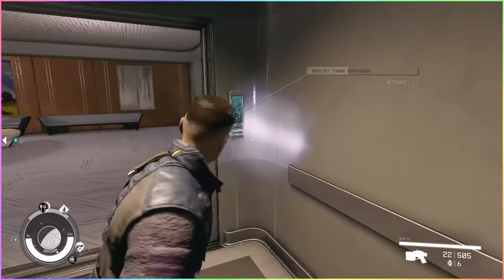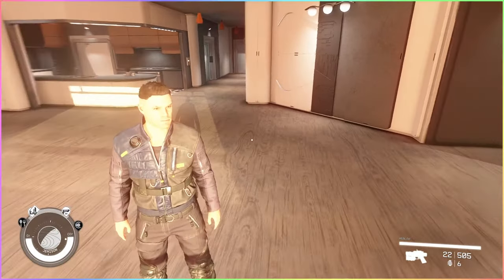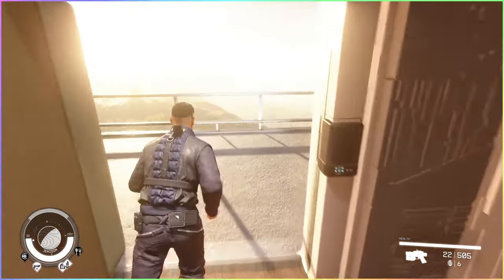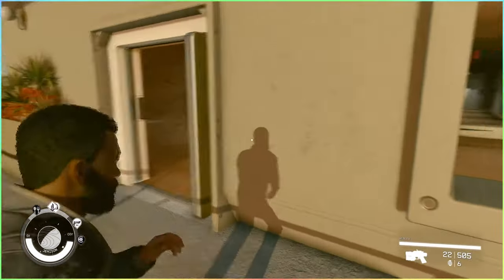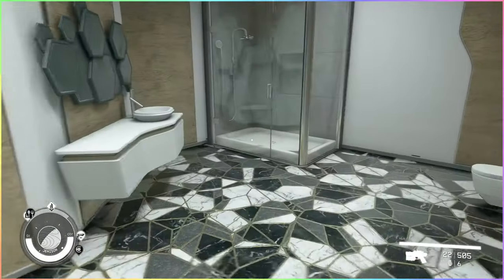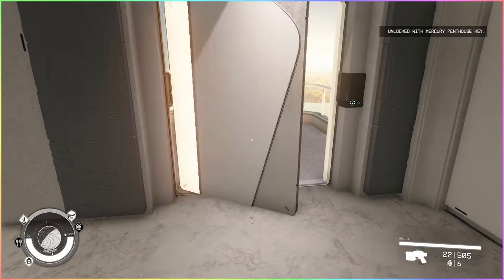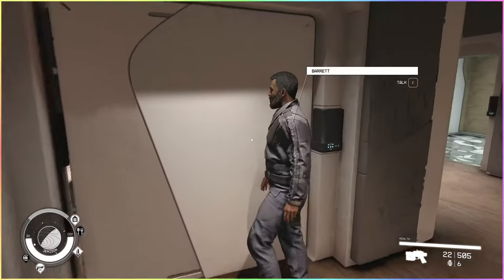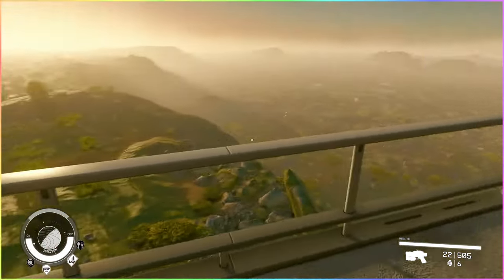Mercury Tower Penthouse in Starfield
Visiting the Mercury Tower Penthouse in Starfield.

I received it for free from Tuala and the UC after finishing their legend mission and becoming a Class One Citizen.